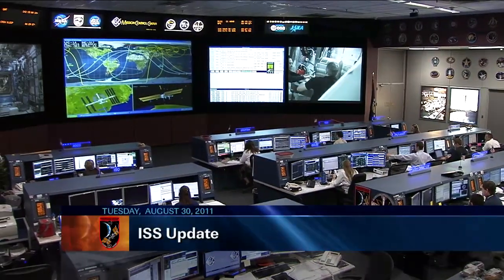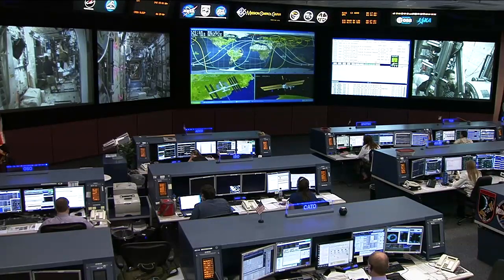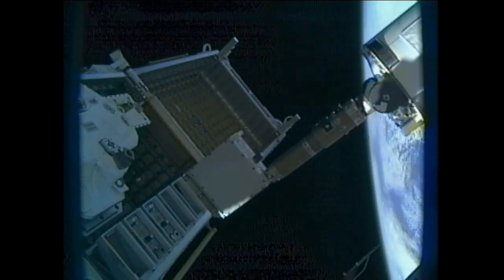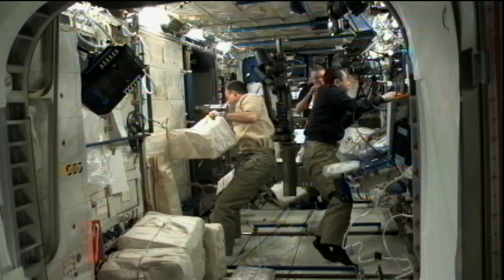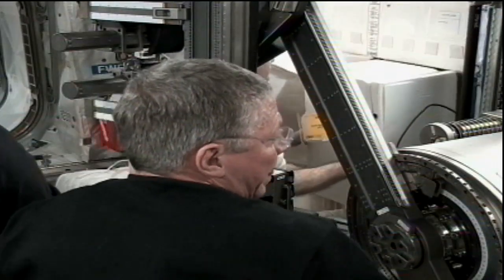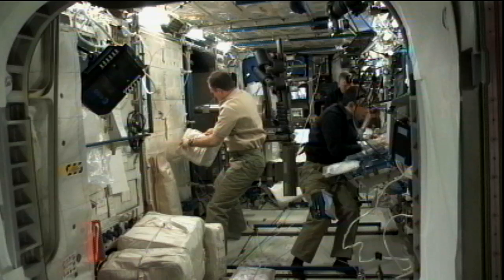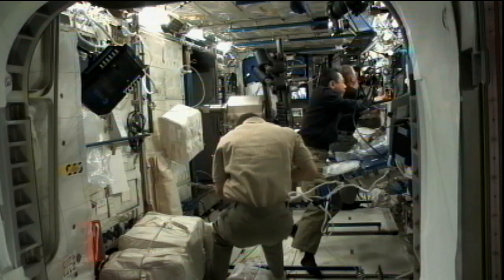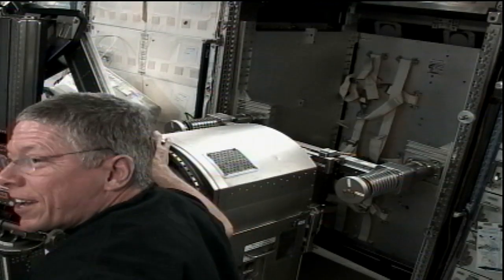ISS Update - August 30, 2011